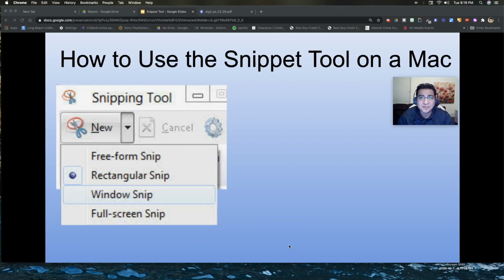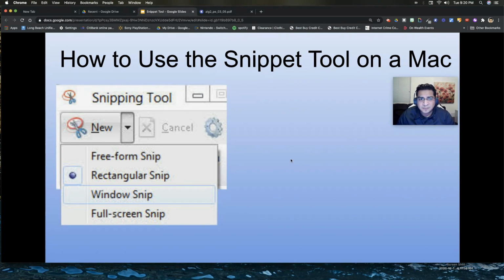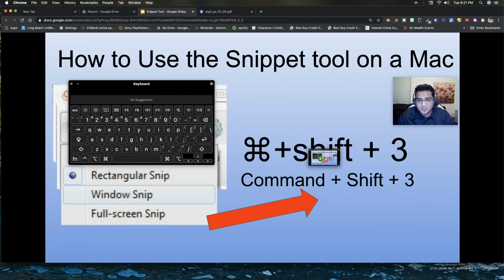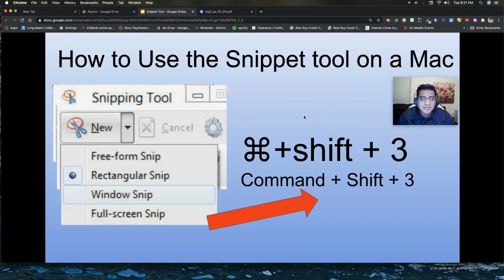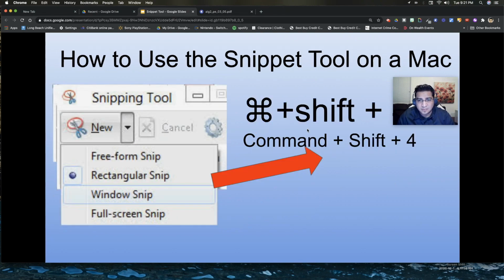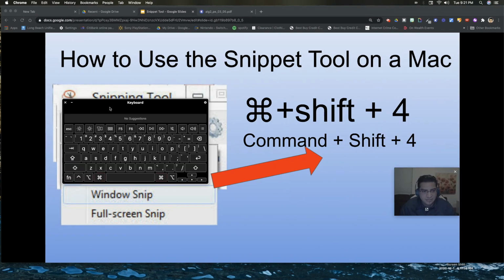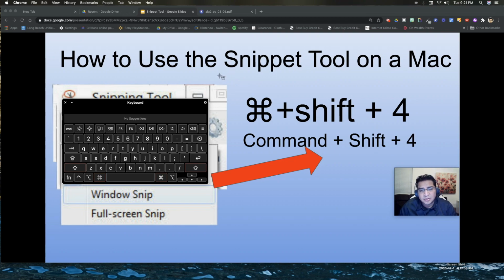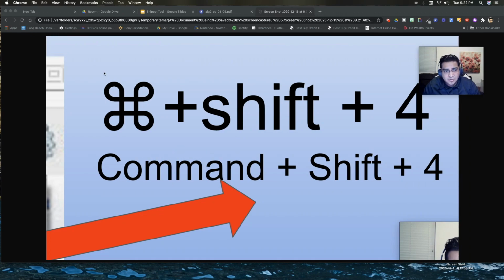How to Use The Snipping Tool on a Mac